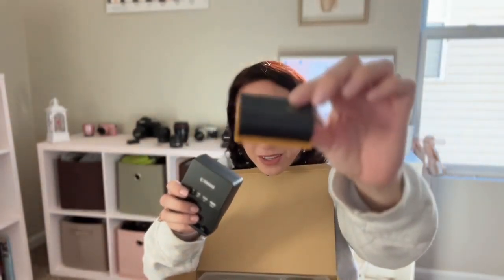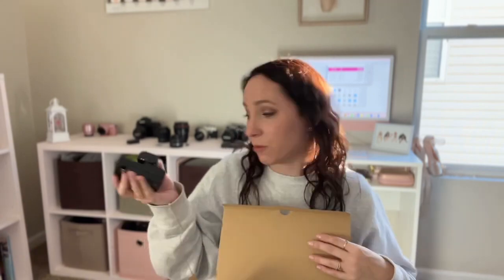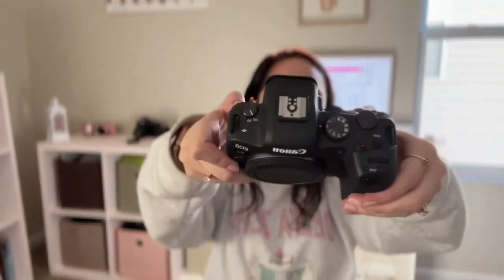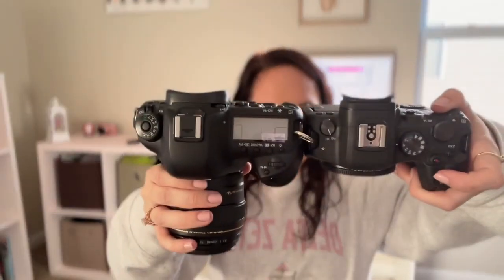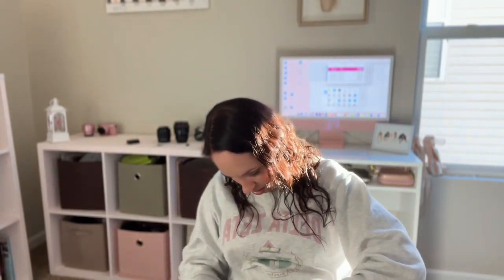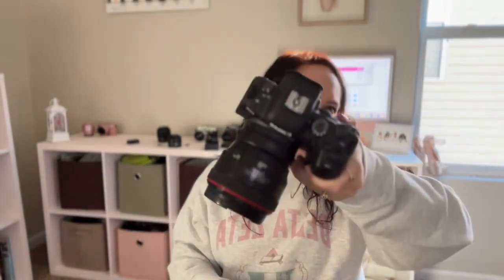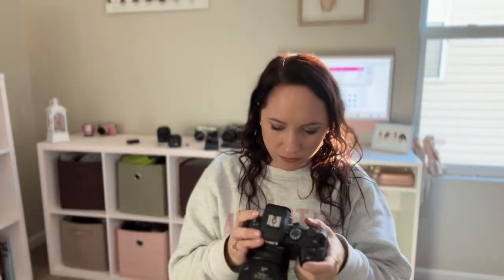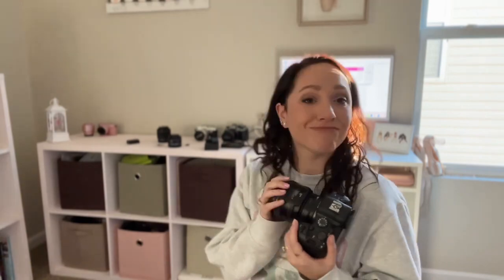Upgrading my main camera body and other photography business updates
This was not originally planned but my husband and I decided this was a good thing to do now for my business with shoots I have coming up in the next year 😊📷